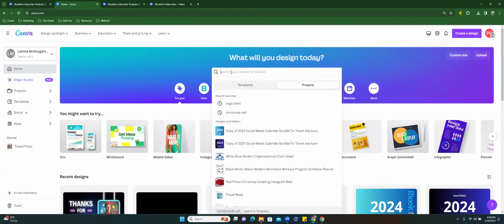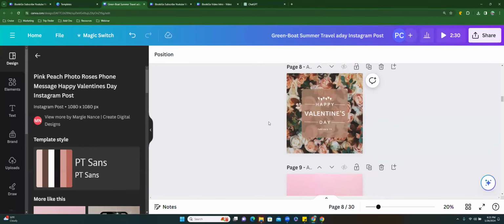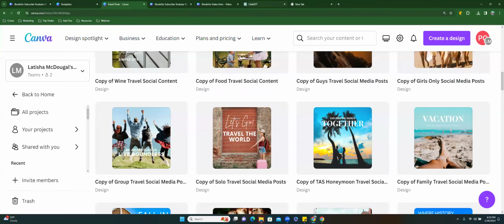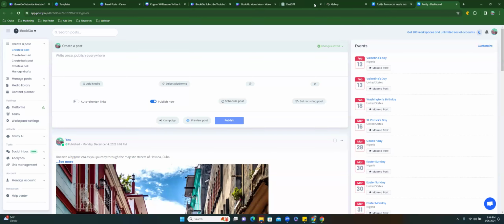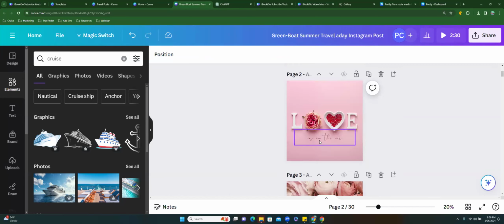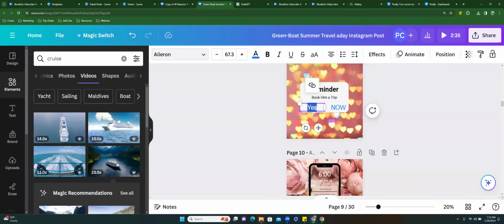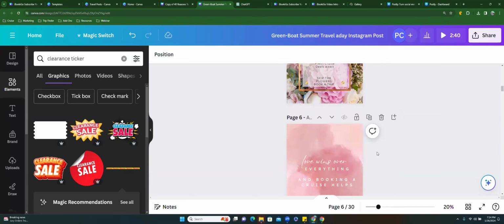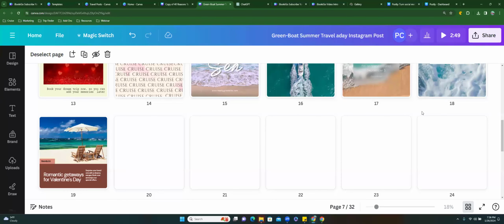30 Day Content Marketing February 2024